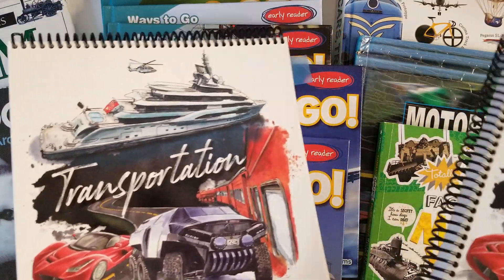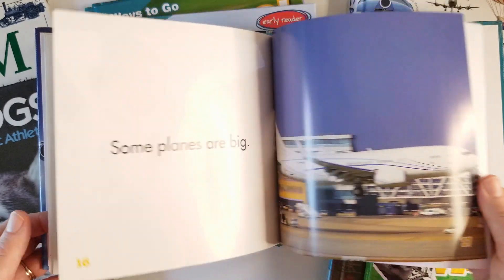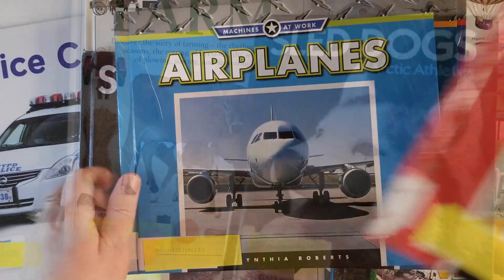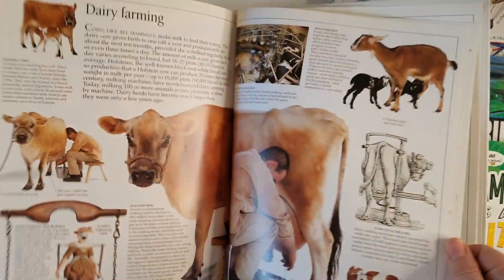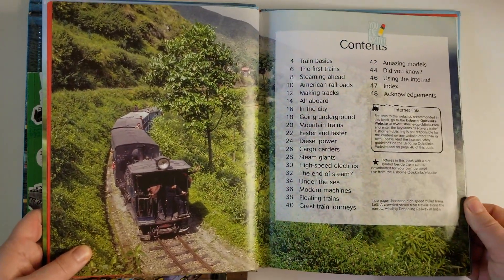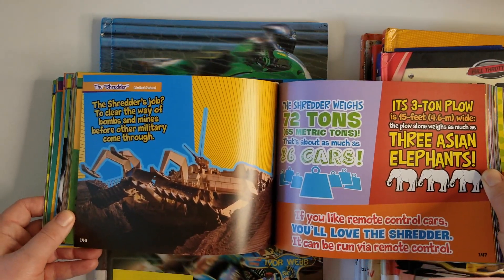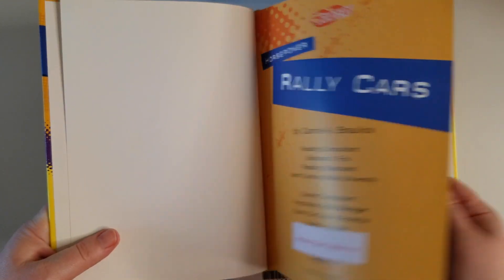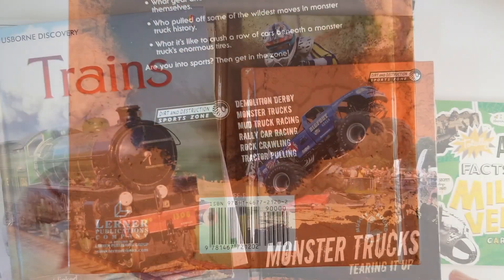🌟 GATHER 'ROUND HOMESCHOOL UNIT STUDY RESOURCES || TRANSPORTATION BOOKS!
📚  L I N K S   T O   b o o k   &   a m a z o n   s h o p   B E L O W ⤵⤵⤵⤵⤵⤵⤵
AMAZON SHOP

SOME BOOK MENTIONED:
DK Cars, Trains, Ships, and Planes Encyclopedia
Totally Amazing Facts About Military Vehicles

My name is Lindsay and I am a homeschool mom to a 3rd grader and 1st grader. My channel has a little bit of everything from our homeschool journey, curriculum reviews, planning, mom encouragement, book hauls & more!